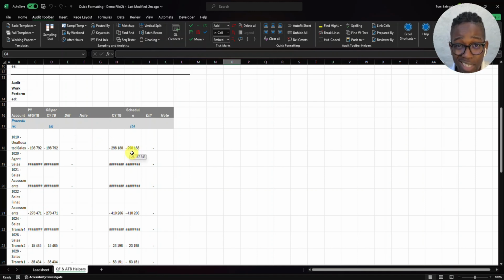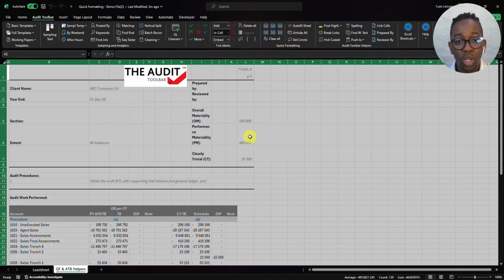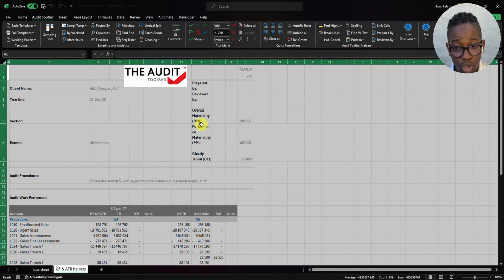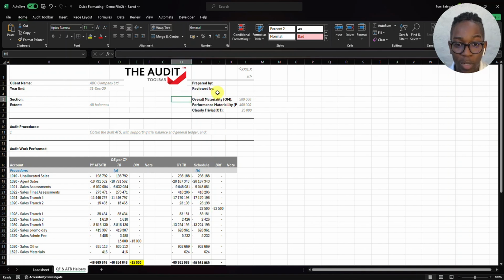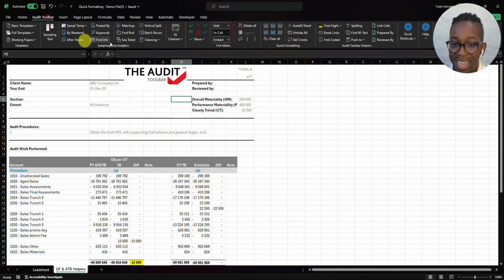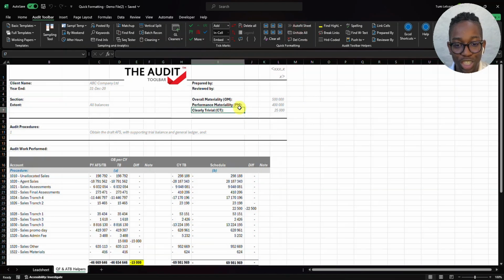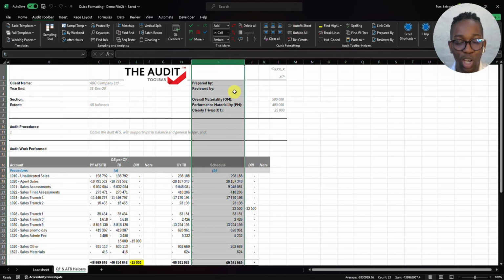Quick Formatting Autofit Sheet